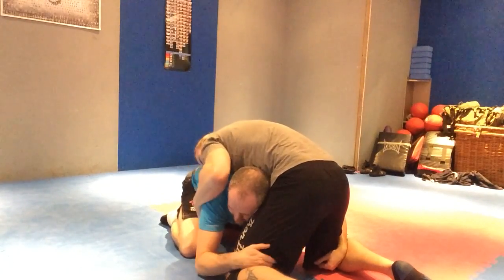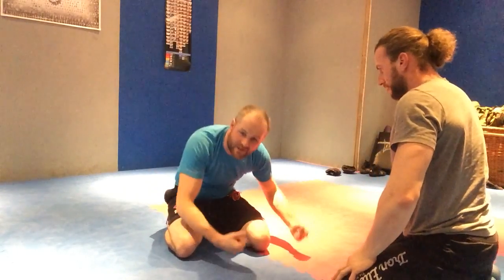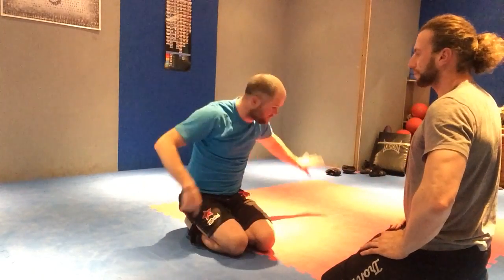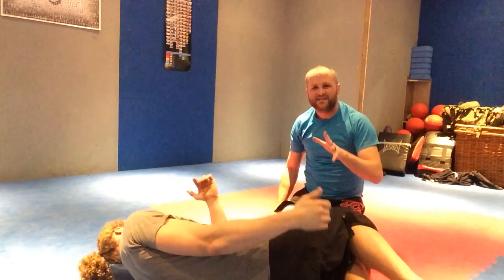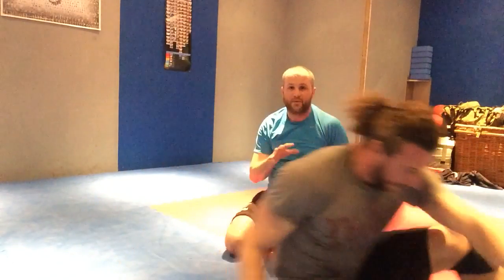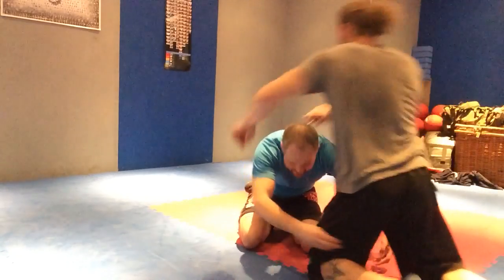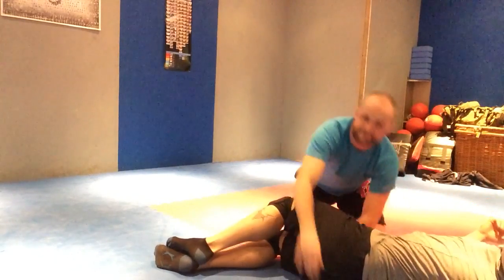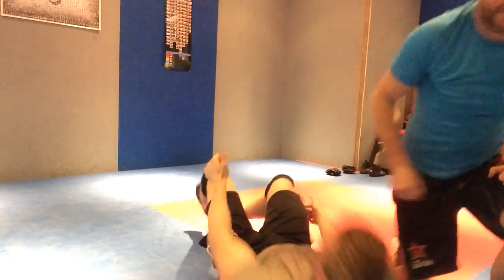Some low level double leg takedowns.